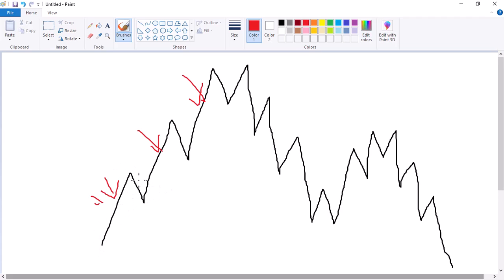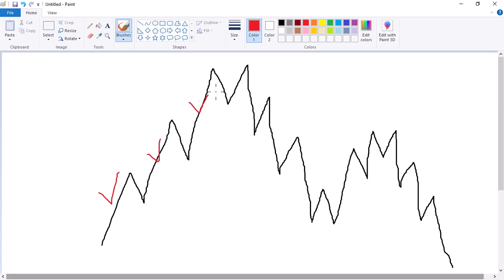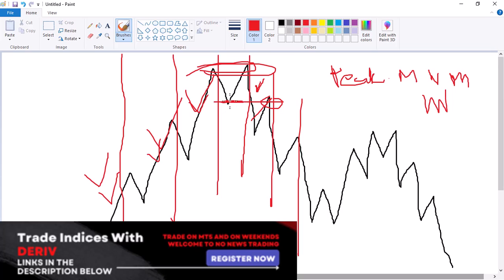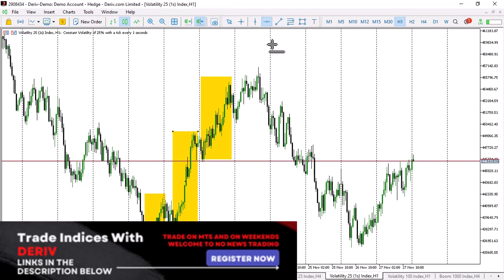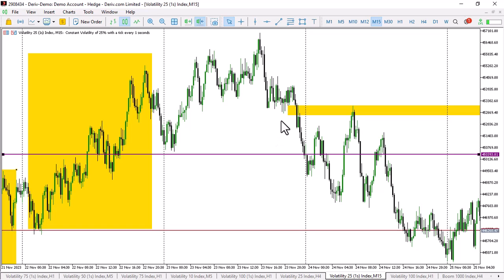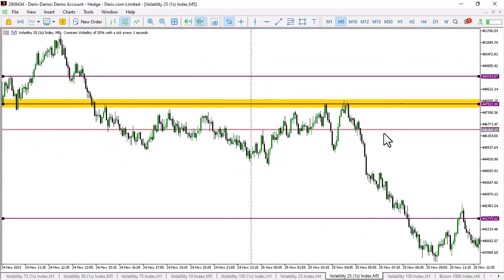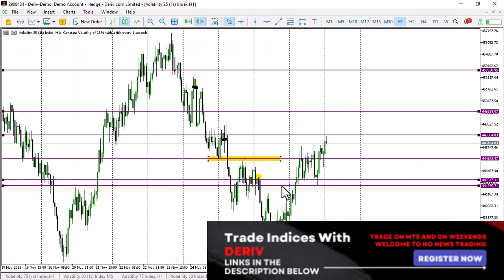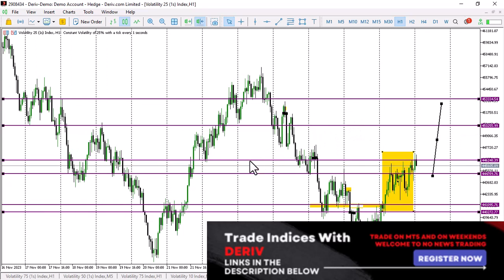Catching Deriv Reversals using Market Cycle Levels...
Are you struggling to identify profitable trading opportunities in derivatives markets? Look no further! In this power-packed YouTube video, we unveil the secret techniques of catching Deriv reversals utilizing the MM ( Market Maker) levels. Get ready to boost your trading game and maximize your profits with these proven strategies.

Join us as we dive deep into the world of derivatives trading and explore the powerful concept of BTMM levels. Our expert trader will guide you step-by-step through a comprehensive breakdown of how to effectively spot reversals in the market using these strategic levels. Master this skill, and you'll have the edge to capitalize on potential price reversals and rake in consistent profits.

Throughout the video, we'll cover a range of topics, including:

1. Introduction to BTMM Levels: Understand the fundamental principles behind BTMM levels and how market makers use them to manipulate price action.
2. Identifying Key Reversal Zones: Learn how to identify key reversal zones on your charts using BTMM levels, giving you an advantage in catching price turning points accurately.
3. Analyzing Market Structure: Discover advanced techniques to analyze market structure and identify potential shifts in market sentiment.
4. Entry and Exit Strategies: Gain invaluable insights on entry and exit strategies specifically tailored for capturing derivative reversals, ensuring you make informed trading decisions.
5. Risk Management Tips: Discover essential risk management techniques to protect your capital while optimizing your profit potential.

Whether you're a beginner looking to master Deriv trading or an experienced trader seeking to enhance your skills, this video provides actionable insights that can take your trading to the next level. Don't miss out on this valuable opportunity to learn how to Catch Deriv Reversals using BTMM Levels and revolutionize your trading journey.

Remember, success in trading comes from continuous learning and implementing effective strategies. Start improving your trading results today!